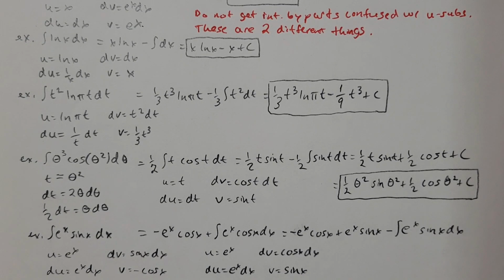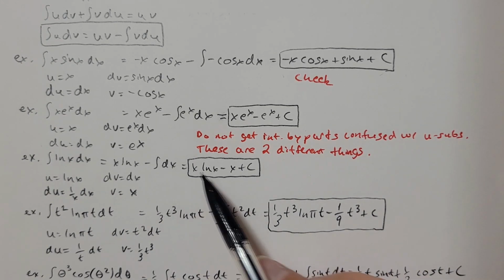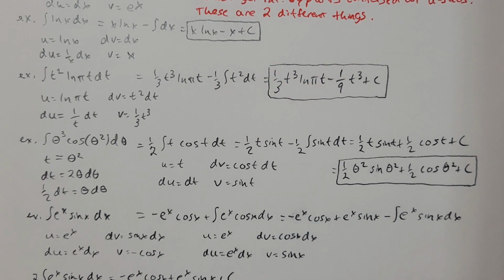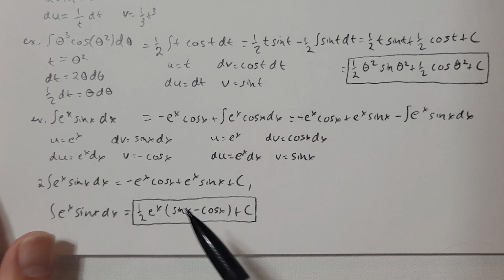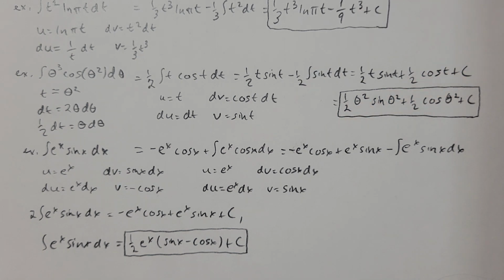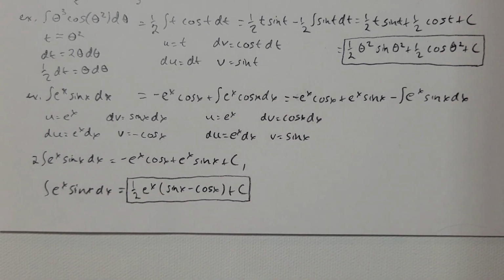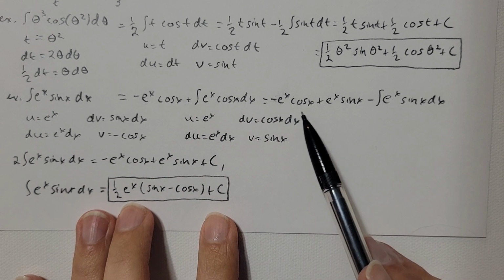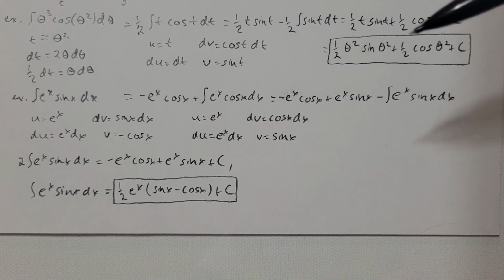Spielman 223 notes video #002